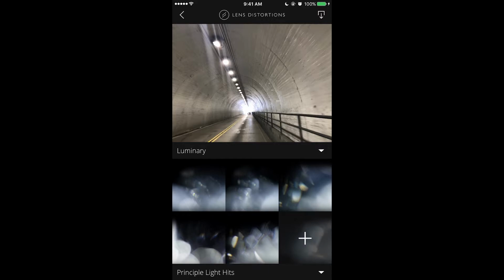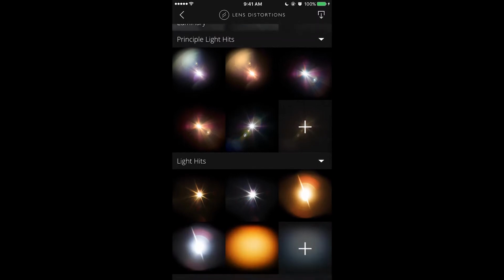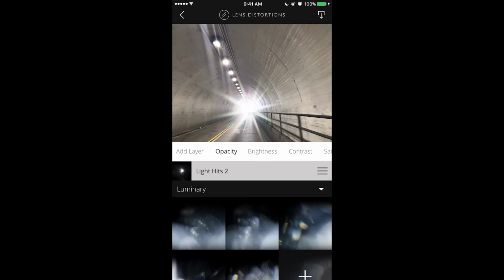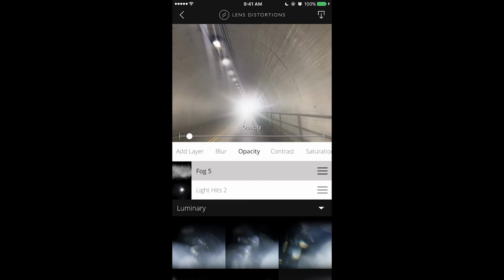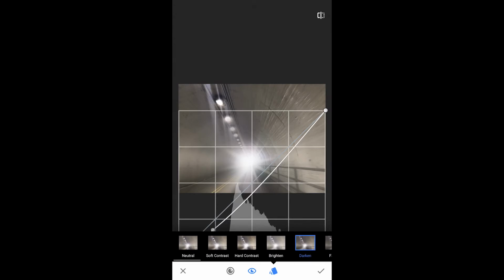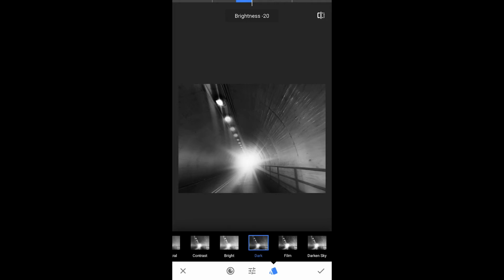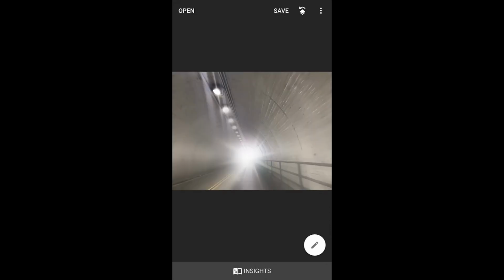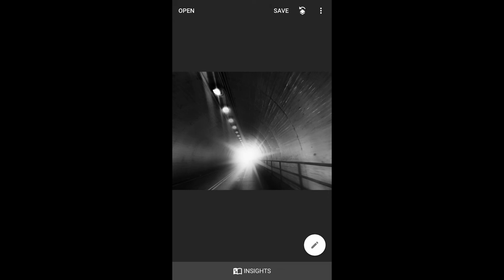Upping the game! Shooting better photos with your mobile device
You can take great photos with a mobile device. You can also make the better! There are ways to do it.